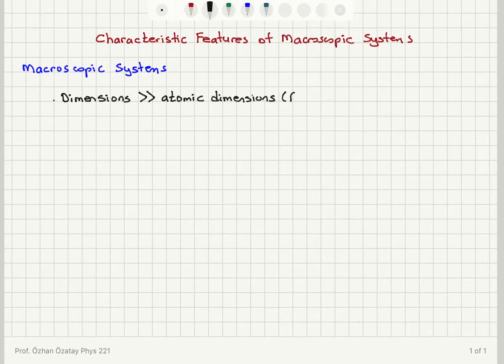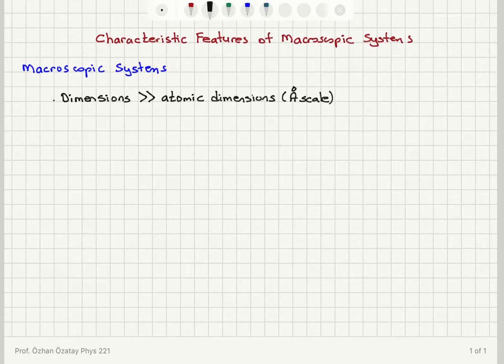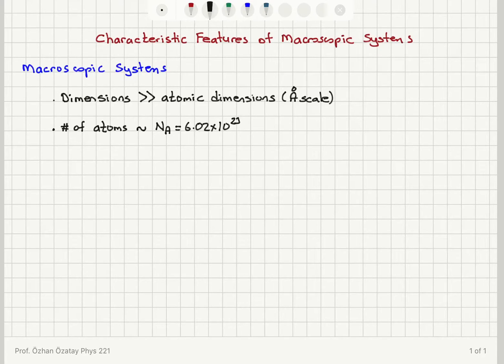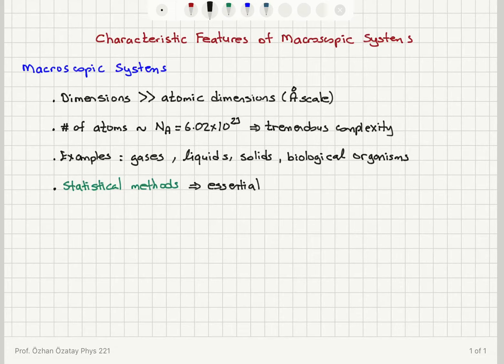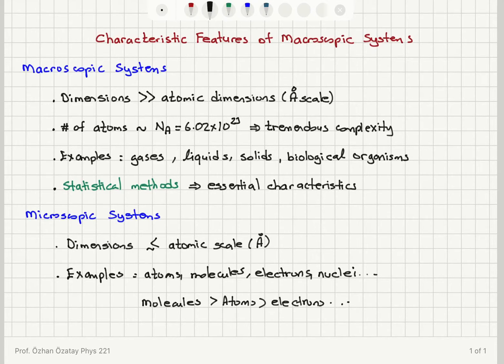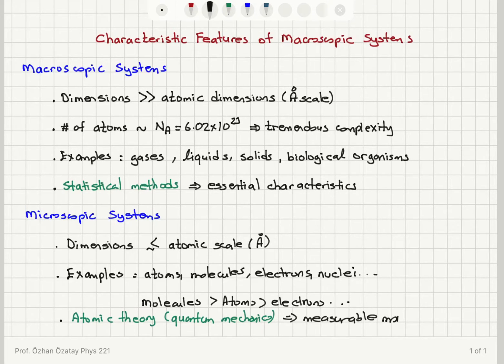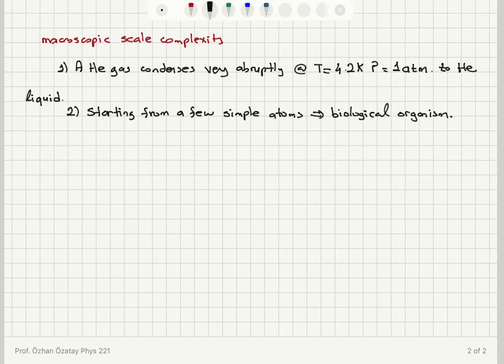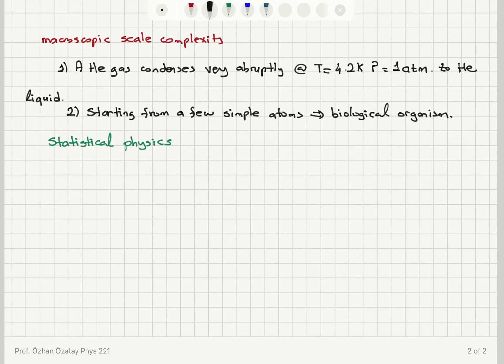Week 1-1 Characteristic Features of Macroscopic Systems